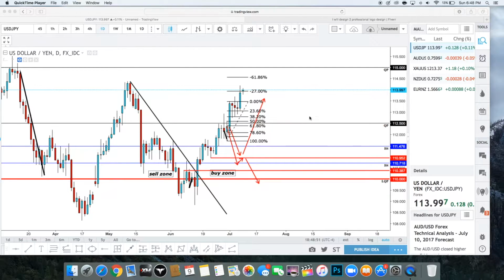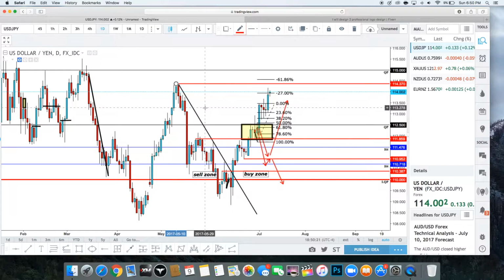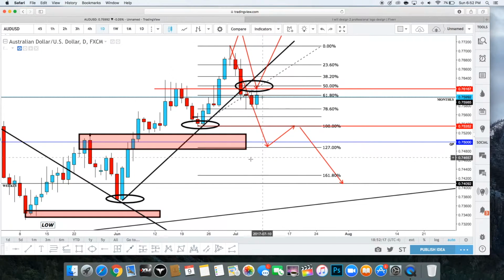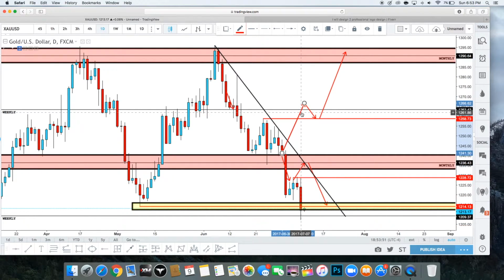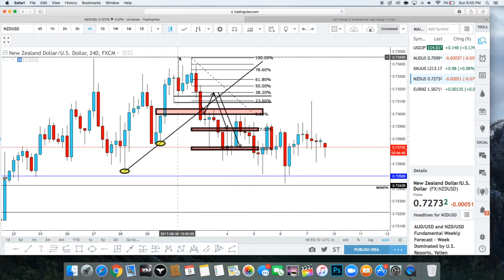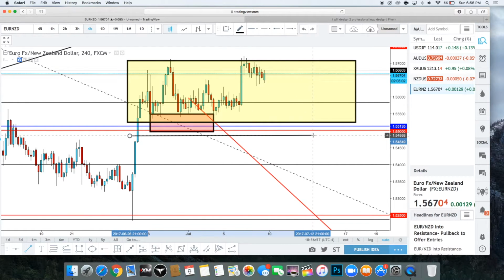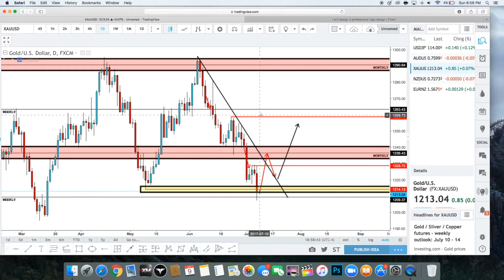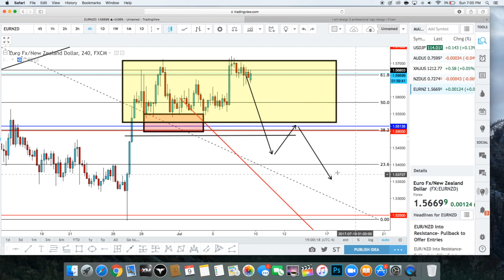PIPS WERE CAUGHT! WATCH FOR MORE !